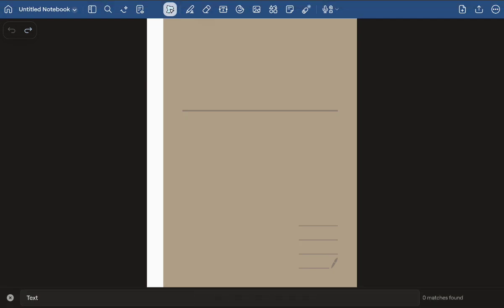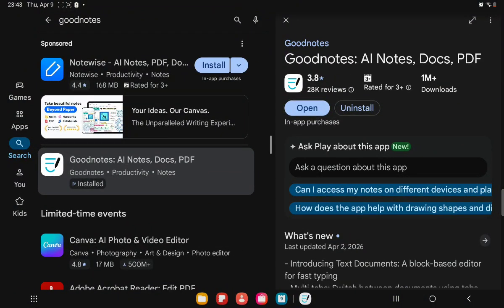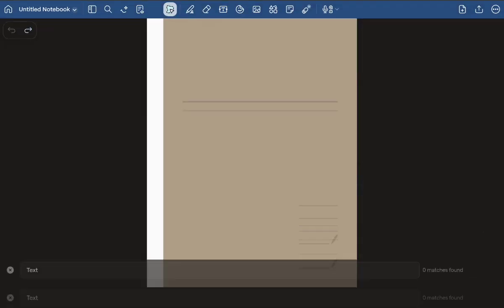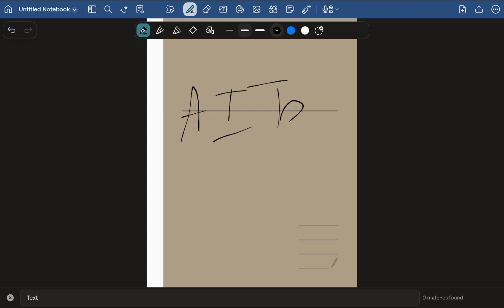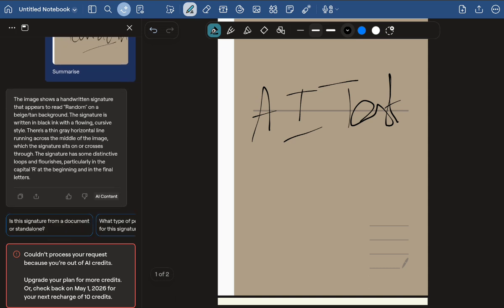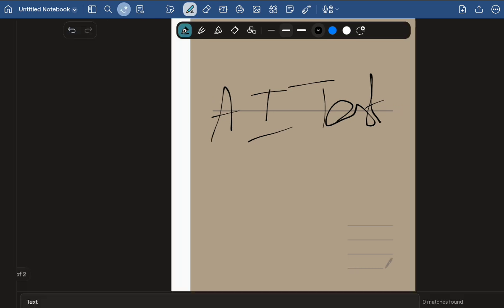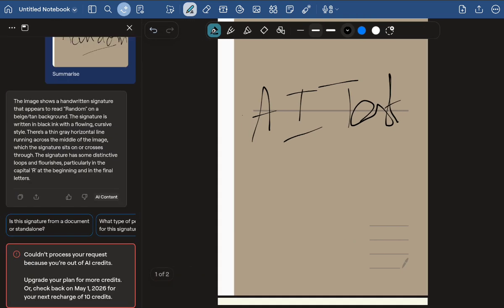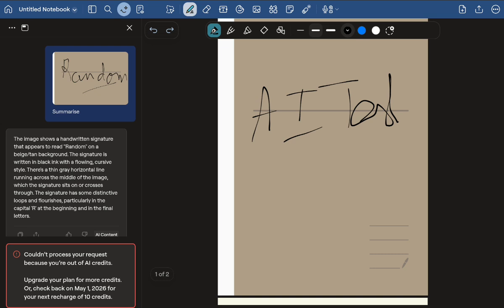How To Use Ask Goodnotes AI! Tutorial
Today we talk about goodnotes tips,goodnotes,Use Ask Goodnotes AI